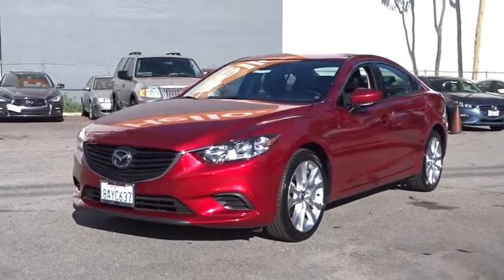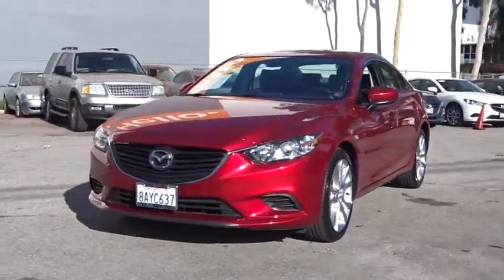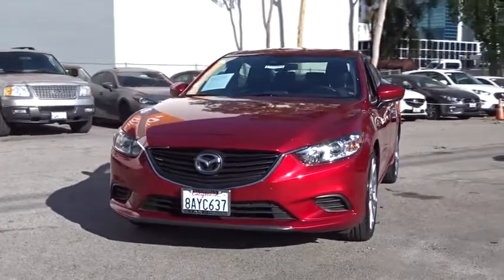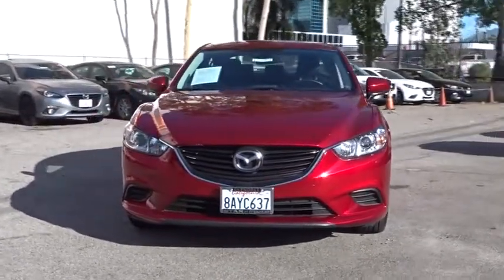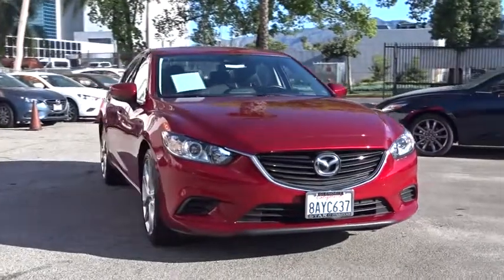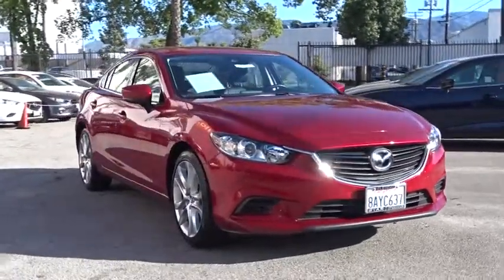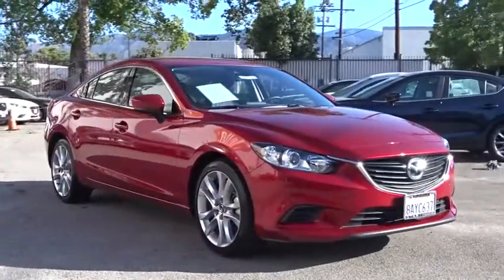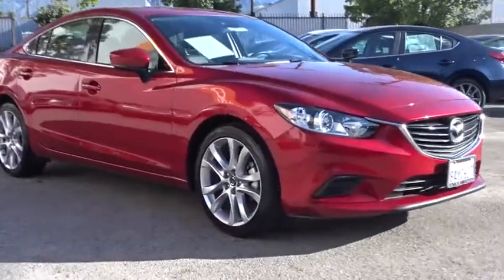2017 Mazda Mazda6 Los Angeles, Cerritos, Van Nuys, Santa Clarita, Culver City, CA R70333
2017 Mazda Mazda6

Star Mazda
1401 S Brand Blvd

Recent Arrival! Star Mazda pre-owned superstore is pleased to offer this CERTIFIED 2017 Mazda6 Touring Soul Red Metallic SKYACTIV-G 2.5L I4 DOHC 16V Bluetooth Phone and Audio Capability, Backup Rearview Camera, Push Button Start, Blind Spot Monitoring with Rear Cross Traffic Alert, Leather Interior, Mazda Navigation System. Odometer is 23085 miles below market average! 26/35mpg. This Mazda6 Touring was one of our very own service loaner vehicles that has served its time and is now ready for a new home. It is super clean, comes with a clean carfax report and super low miles! Stop in today for a test drive and see why everyone loves the way the Mazda6 drives and handles.brMazda Certification:br*12-Month/12,000-Mile Limited Vehicle Warranty:brEach Mazda Certified Pre-Owned vehicle comes with a confidence-inspiring 12-Month/12,000-Mile Limited Vehicle Warranty with no deductible on covered repairs, which begins when the factory warranty ends. If it's out of warranty, the 12-Month/12,000-Mile Limited Vehicle Warranty begins on the CPO vehicle purchase date.brbr*7-Year/100,000-Mile Limited Powertrain Warranty:brFlywheel to freeze plug, thermostat to turbocharger, cylinder block to constant velocity joints, our 7-Year/100,000-Mile Limited Powertrain Warranty has you covered.brbr*Zero Deductible on Covered Repairs:brIn the rare event that a covered part needs to be repaired or replaced, your total out-of-pocket cost will be zero at Mazda Dealers throughout the United States.brbrAwards:br * 2017 IIHS Top Safety Pick+brbr Excellent Selection of New and Used Vehicles, Financing Options, Serving Glendale, Los Angeles, Hollywood, Pasadena, Burbank, Alhambra, and Van Nuys.